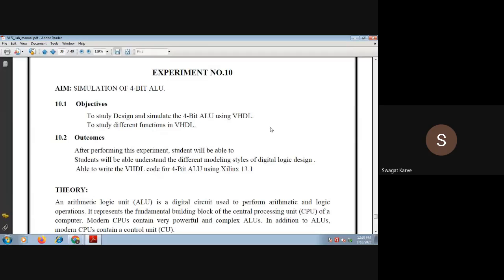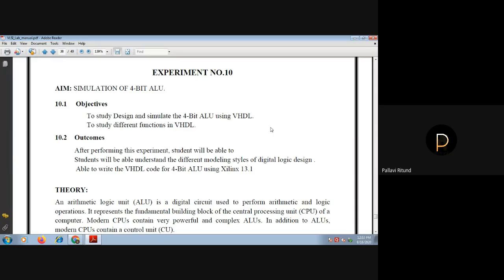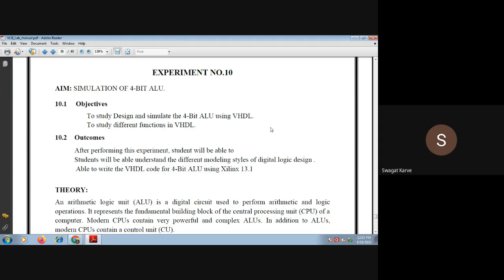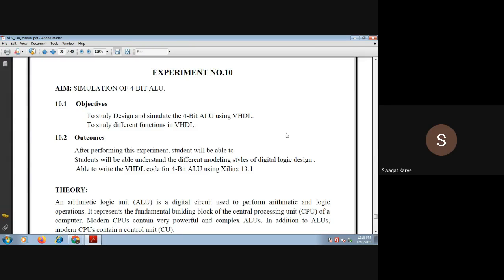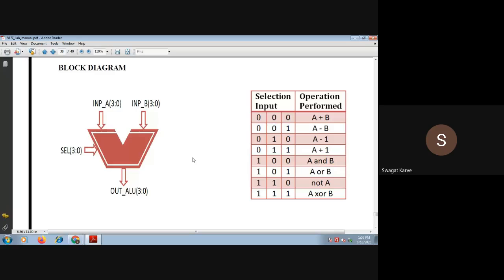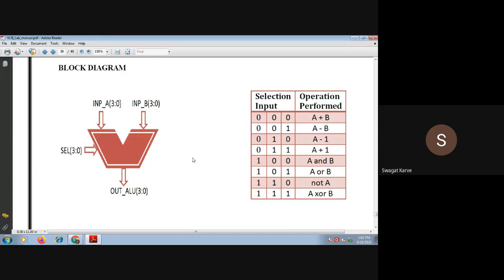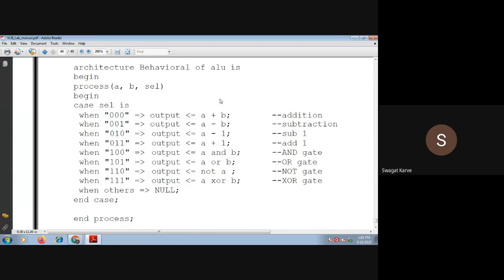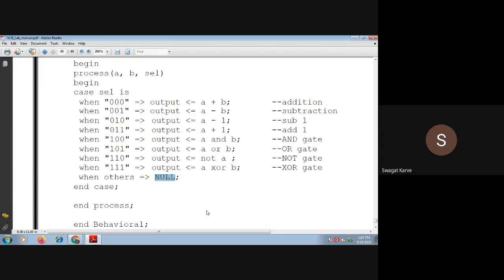Revision of Unit No.